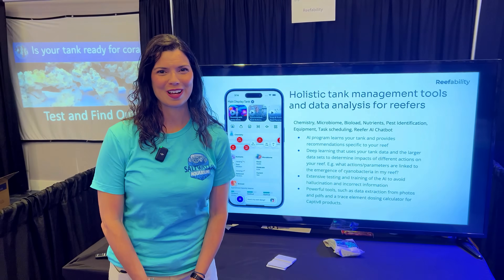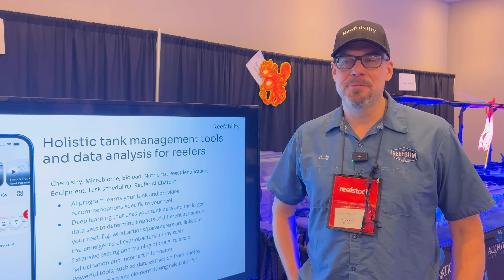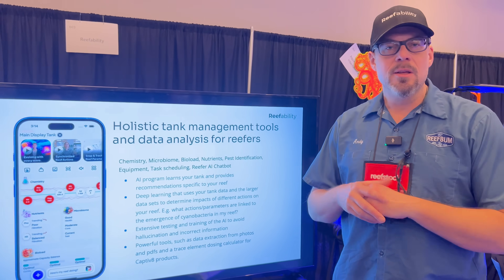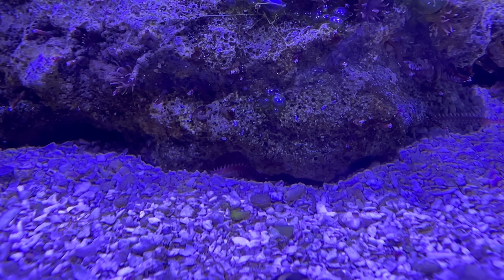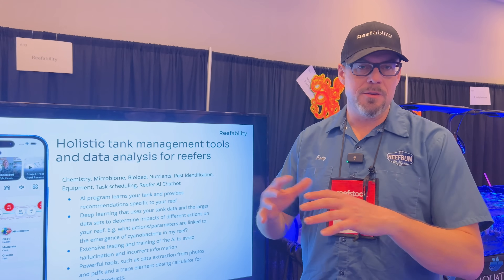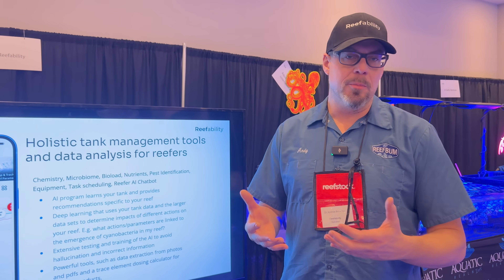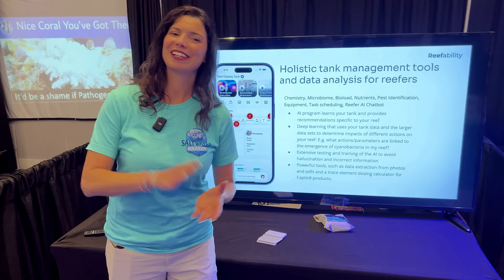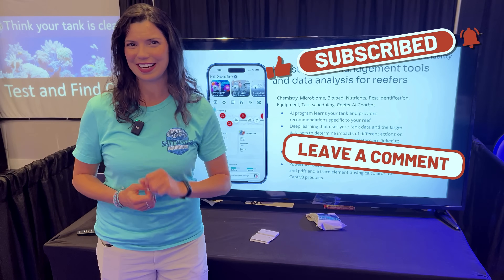Reefability: The AI App Every Reef Tank Owner Needs | Hilary on Location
In this video, Hilary interviews Andy from Reefability, an innovative AI-powered app that makes reef aquarium care simple and stress-free. Reefability helps you organize all your tank data in one place, track bio load, fish and coral compatibility, monitor nutrients, forecast potential issues, and even identify pests with its Pest ID tool. It also keeps tabs on your equipment and includes a handy Reefer AI chatbot for instant advice. Whether you’re new to reefing or a seasoned hobbyist, learn how Reefability can help you maintain a healthy, thriving reef tank.